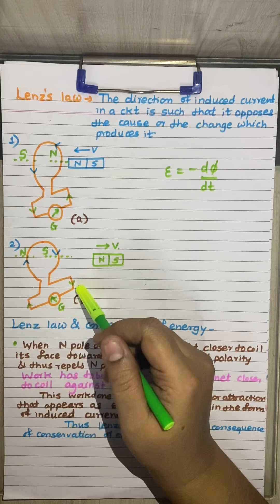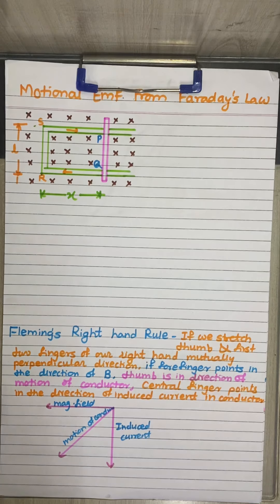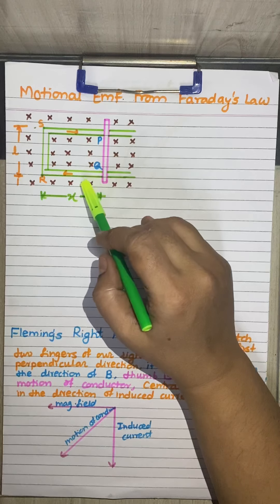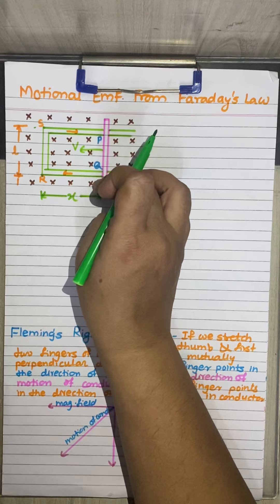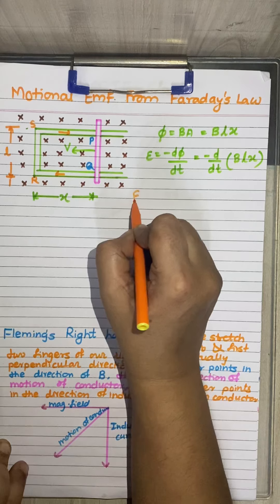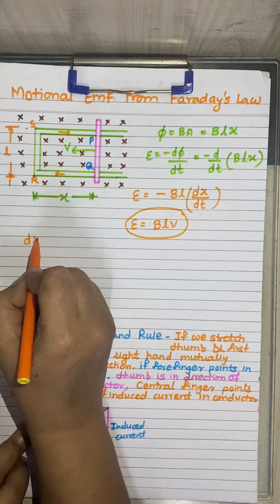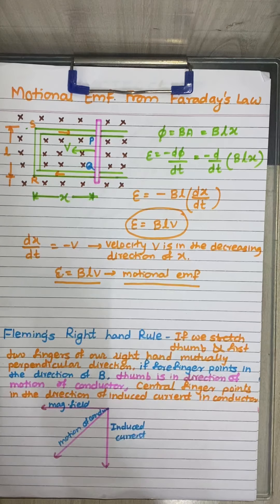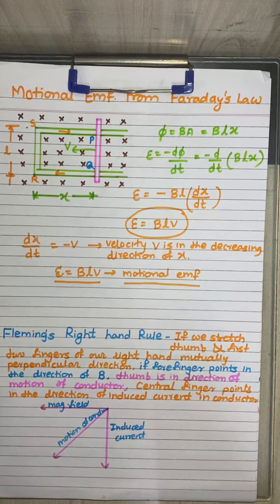Lenz law nd motional emf by Faraday's laws